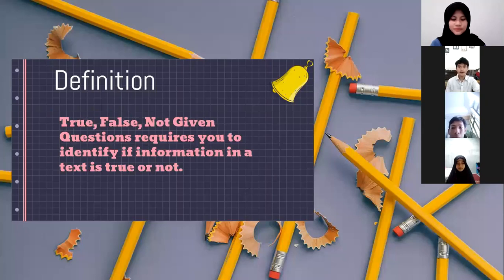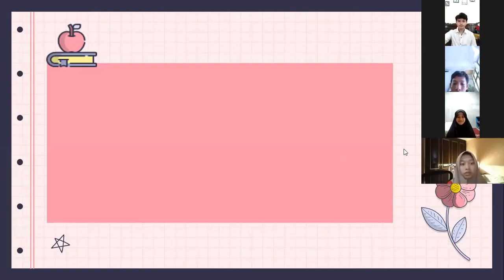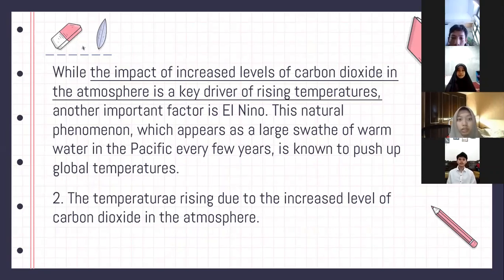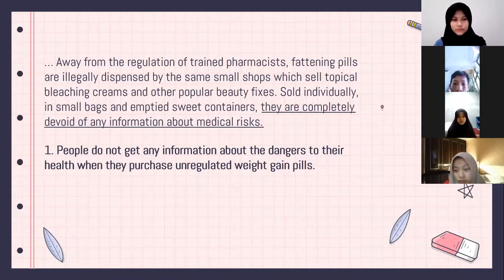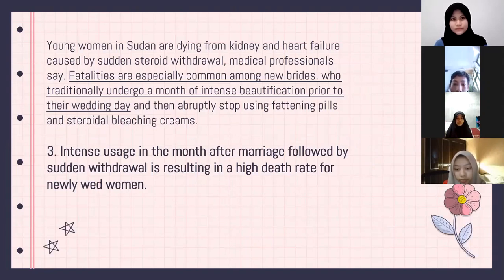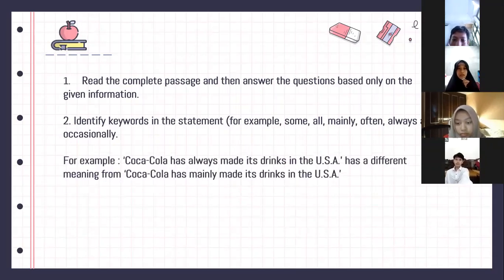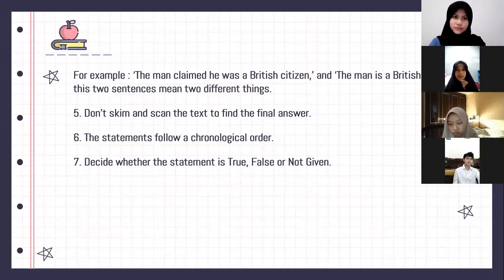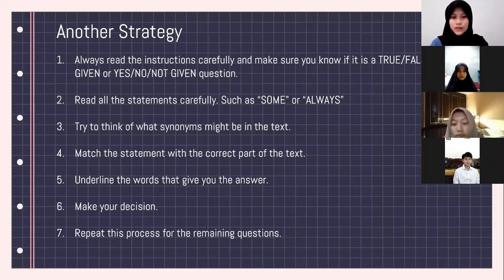True, False, Not Given Questions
Hello everybody. So, this is our recording video which contains an explanation of True, False, Not Given Question. We explain about definitions, examples of questions and tips or how to answer these types of questions. Hope you guys understand our material easily.